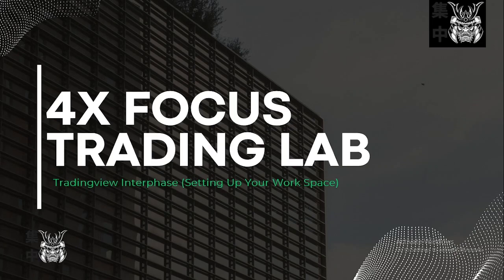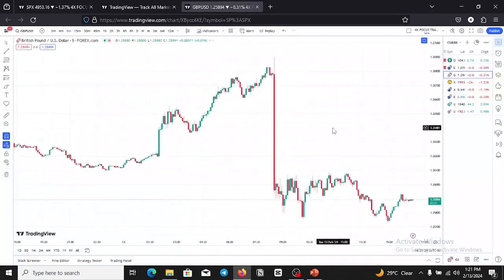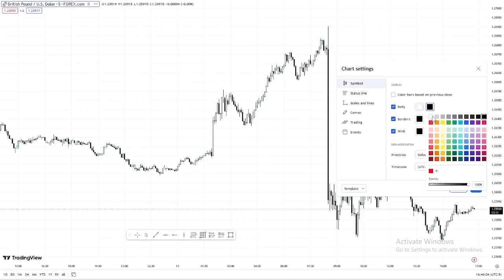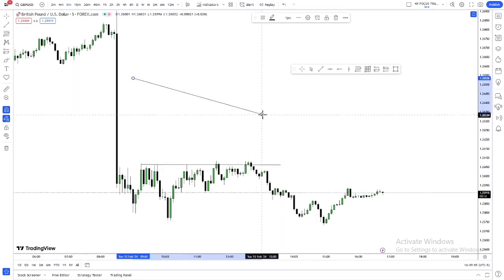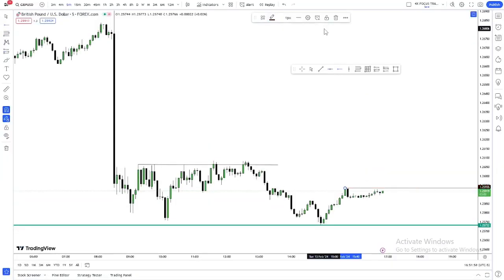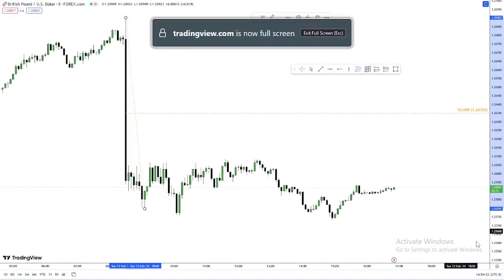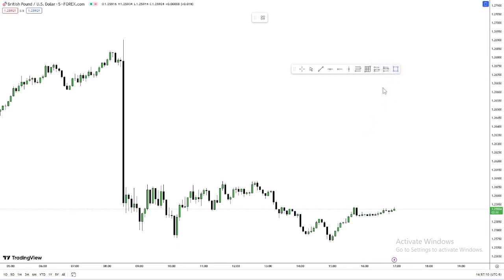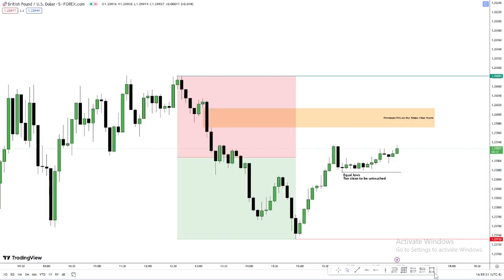003. Tradingview Interphase